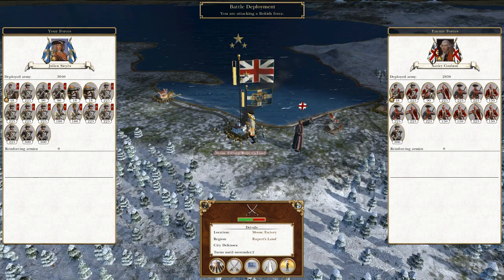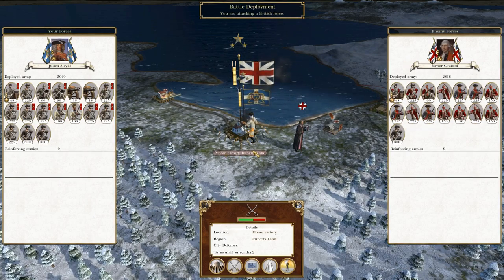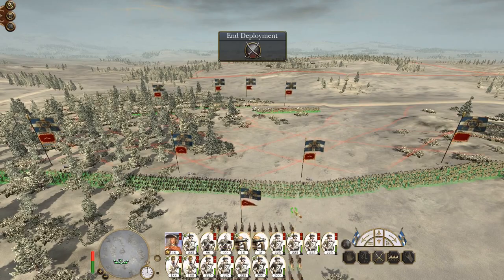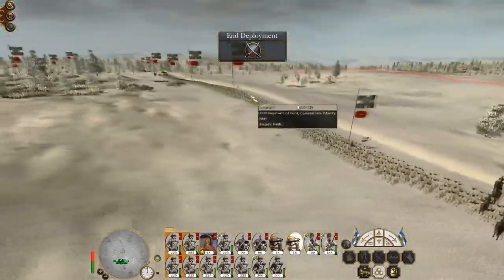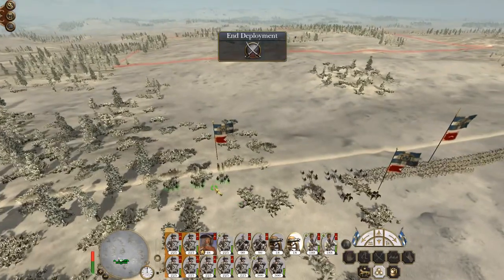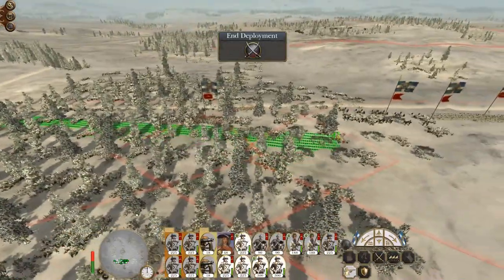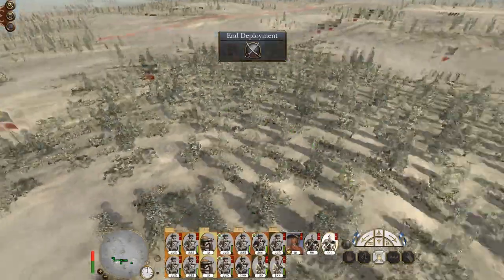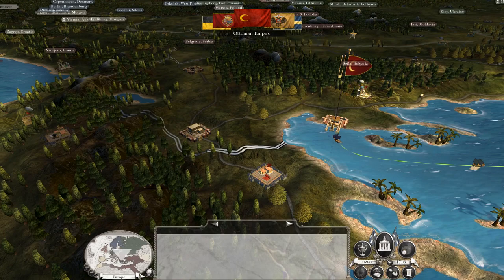Let's Play Empire Total War: DM - Louisiana #8 - Declaring War on the 13 Colonies!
Hey guys, welcome to the next episode of my Empire Total War Lets Play as Louisiana - in this episode we position our armies ready for our next major conflict - war against the 13 Colonies!